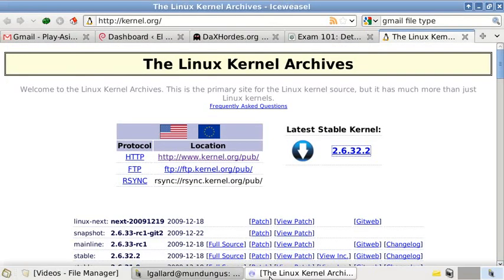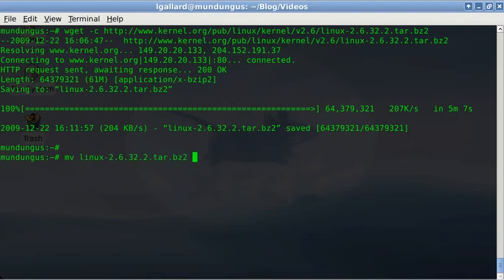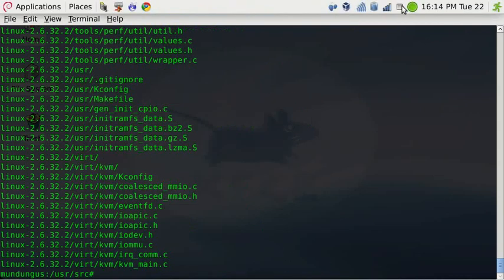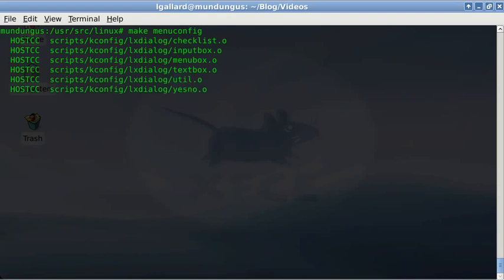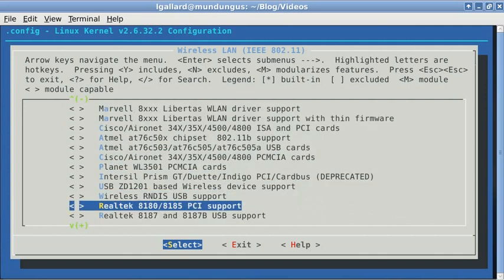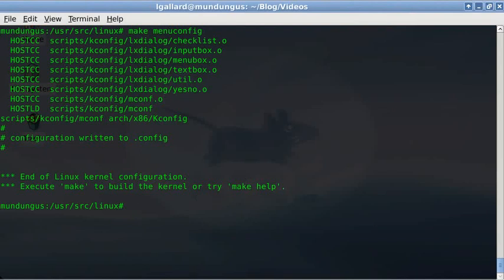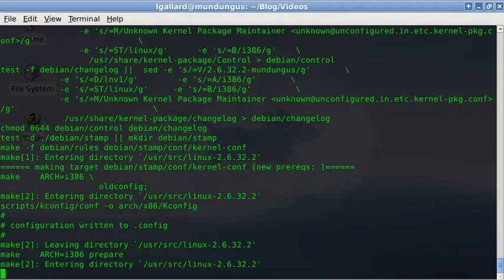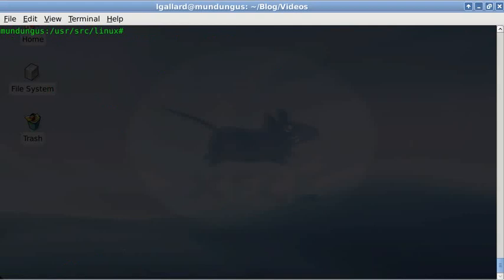Kernel compiling the Debian way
On this episode you are going to watch how to compile a kernel, the Debian's way.